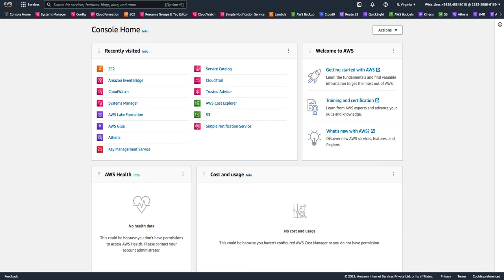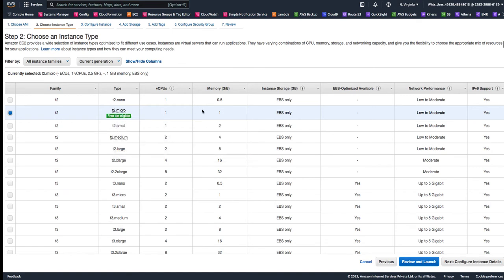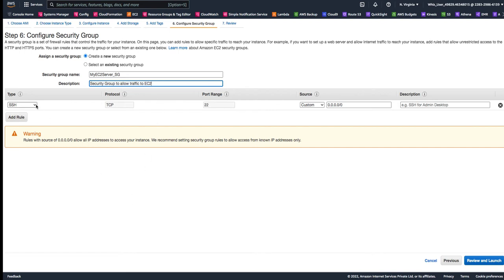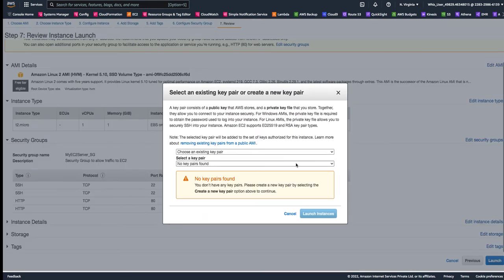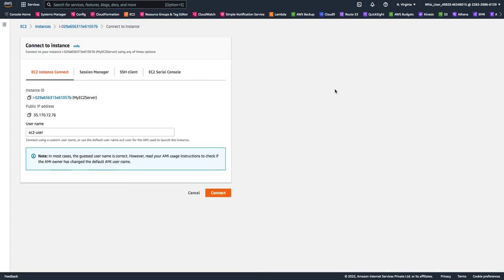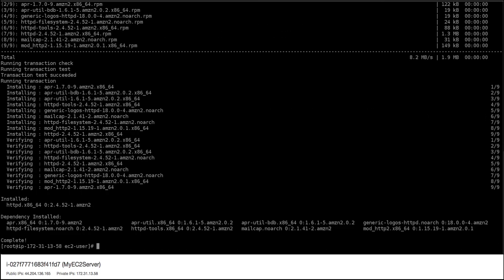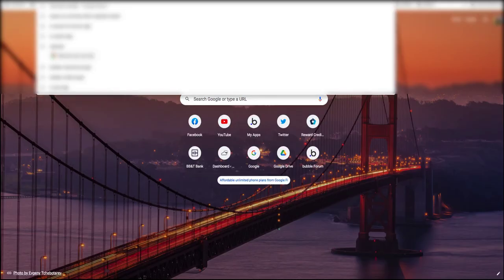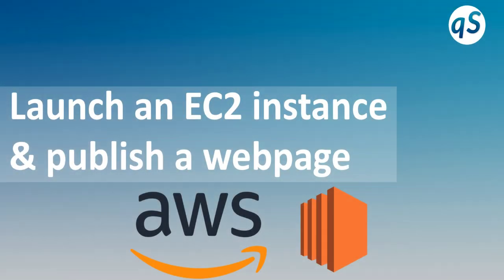Launch an EC2 Instance and publish a webpage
Learn how to launch and configure an EC2 Instance, tag it, set up a security group with SSH and HTTP, install an apache server, publish, and edit a webpage.

Start
0:00 Create an EC2 Instance
2:35 Tag EC2 Instance
3:14 Create a Security Group
5:19 Review and Launch EC2 Instance
6:42 Configure key pair
8:51 SSH into the EC2 Instance
9:16 Install Apache
13:15 Publish Webpage
13:58 Edit published Webpage